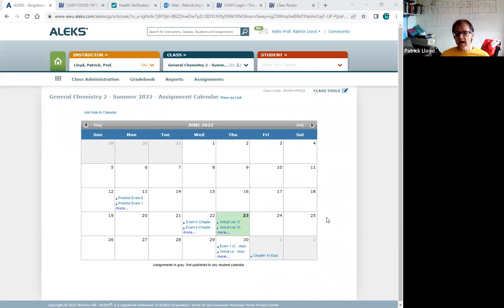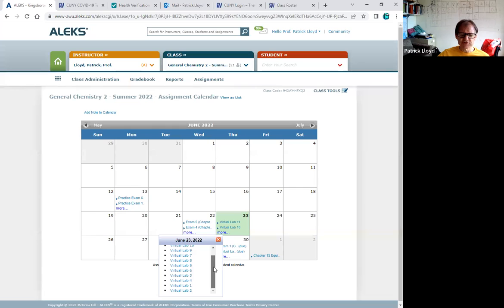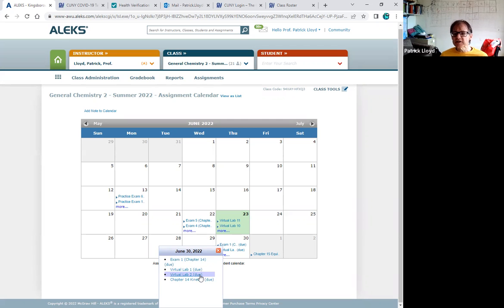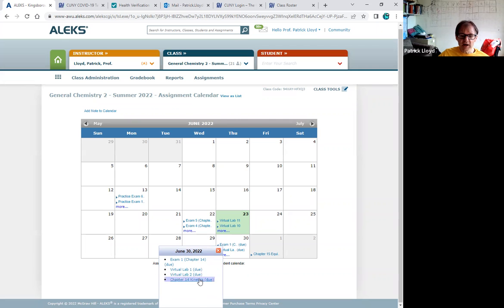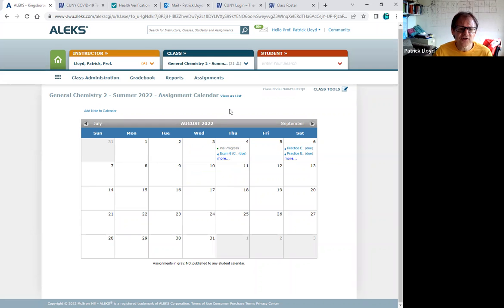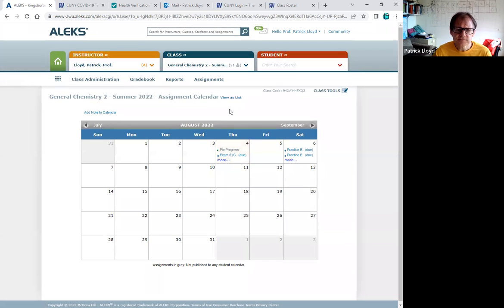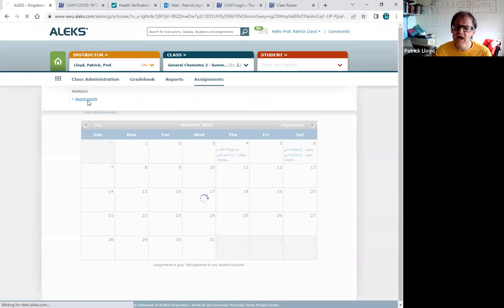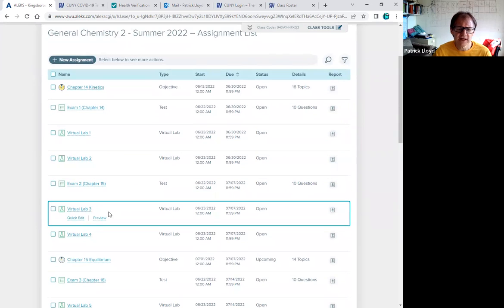Virtual labs component of course